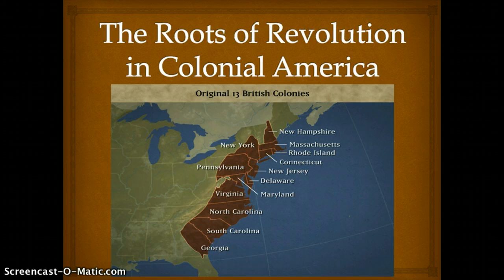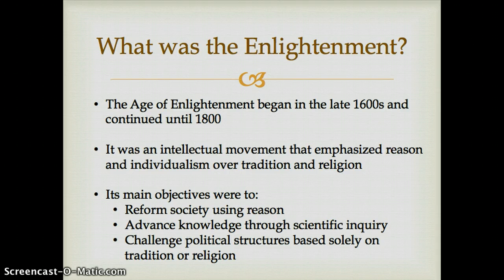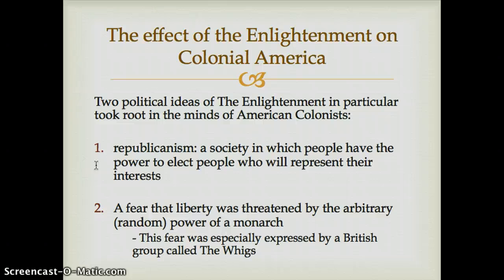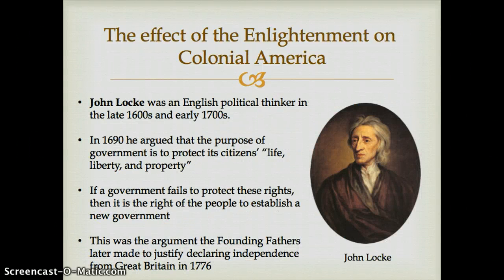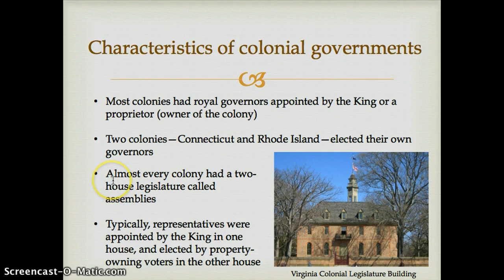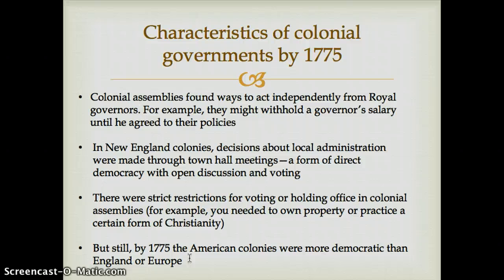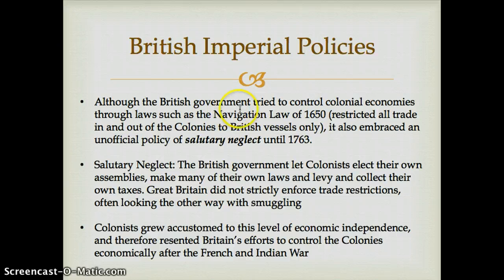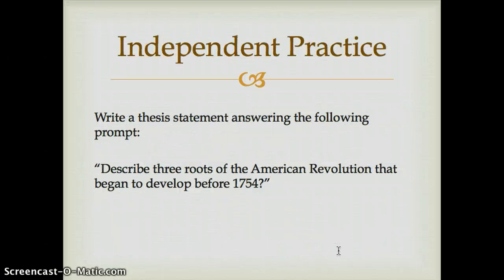Roots of the American Revolution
In this screen cast we discuss some of the long-term causes of the American Revolution starting with the founding of the British North American colonies.